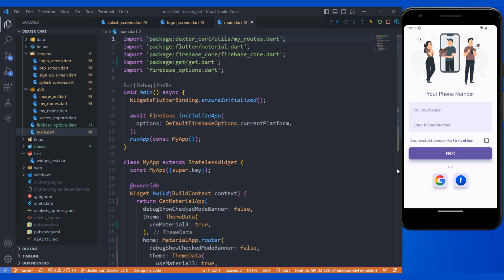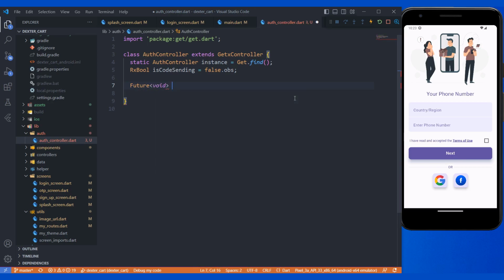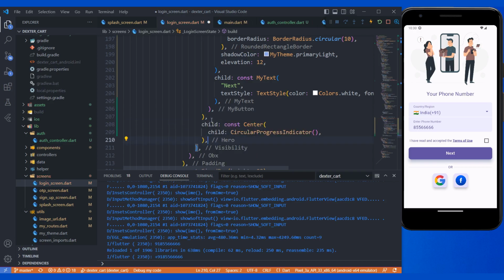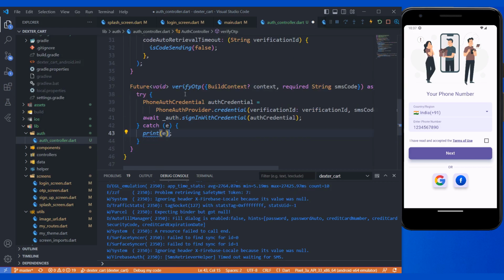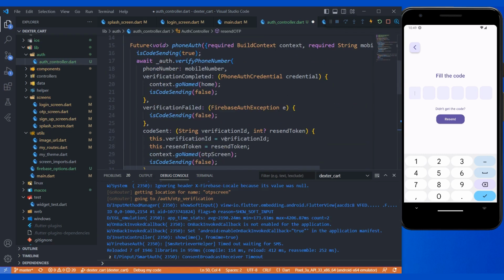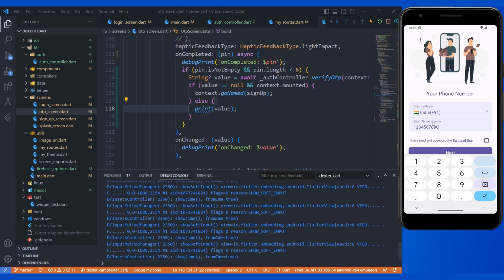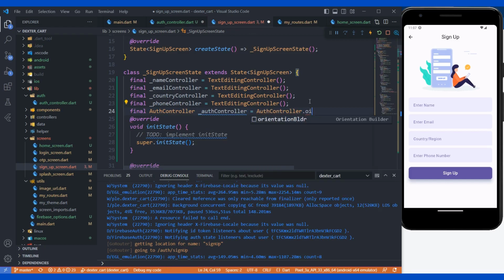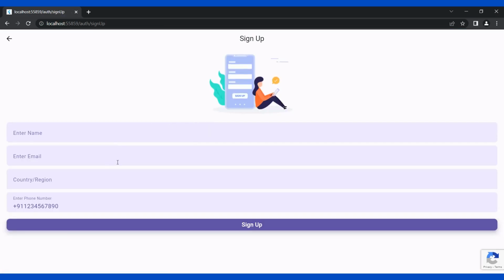Flutter Tutorial: E-commerce App Clone | Firebase Phone Authentication | Flutter Part 6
E-commerce App Clone UI with animations using Flutter.

Hey Guys,
In this video, we'll be completing the phone authentication.

Please do comment on the modifications or suggestions for future development.
Happy CODING...